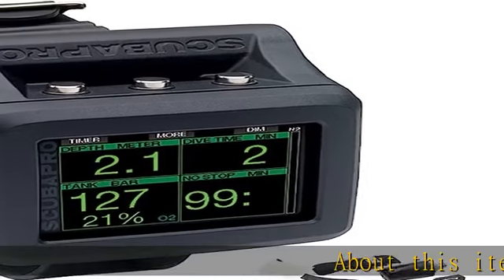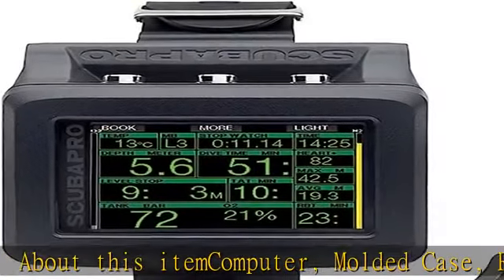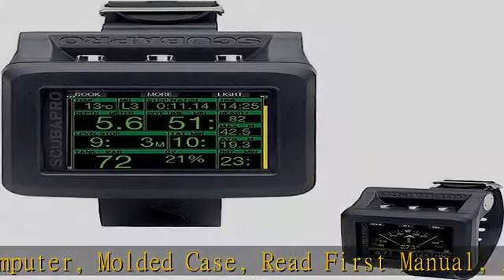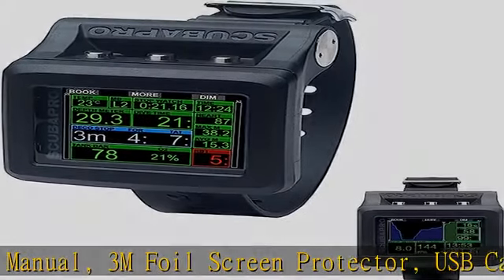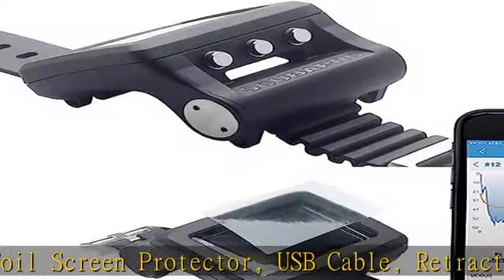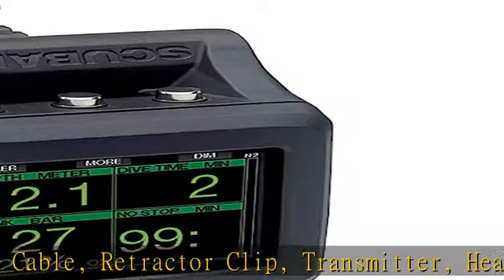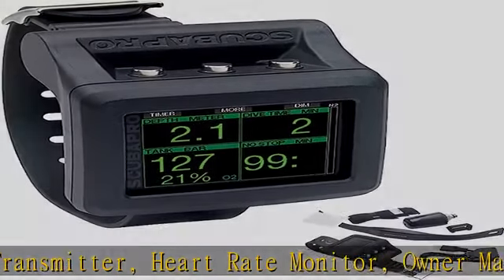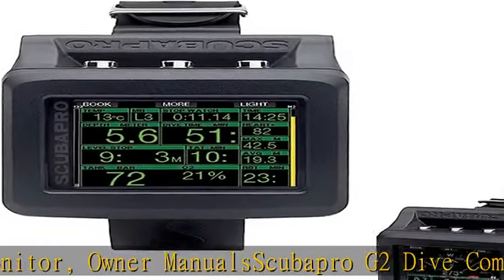Scubapro G2 Wrist Dive Computer W/Transmitter and HRM